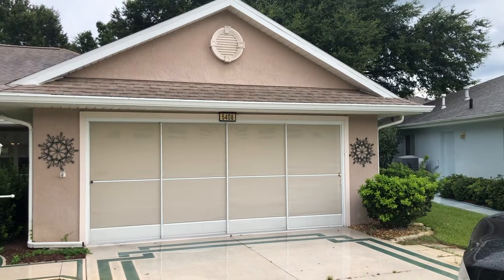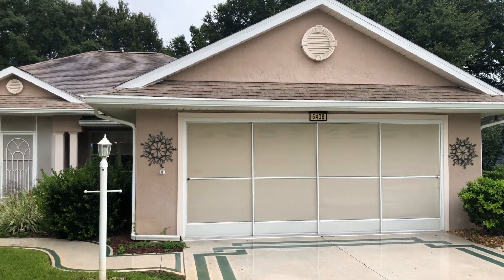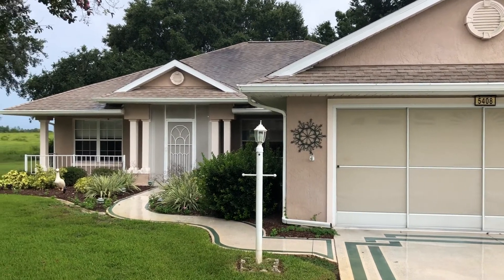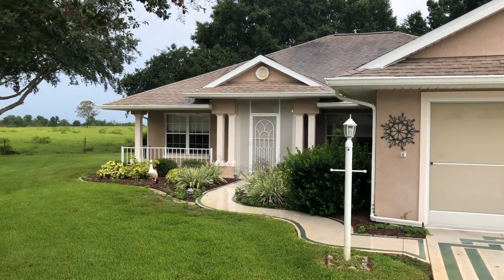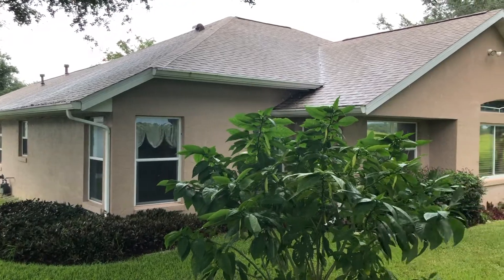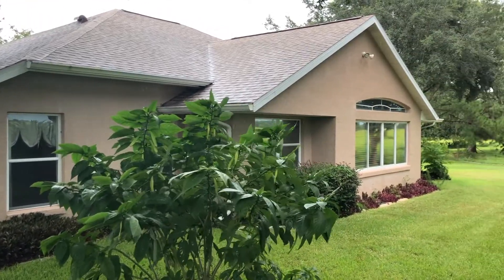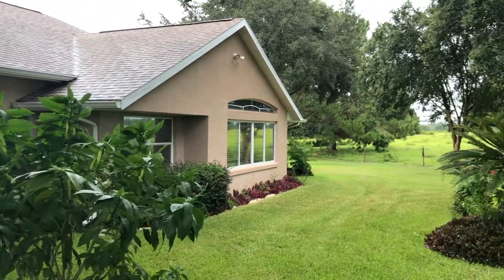Buying a House in a 55+ Community in Leesburg, FL and Irritating the HOA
We just bought this house in a retirement community in Leesburg, FL and the HOA is not happy! They almost wouldn't let me through the gate.

My Florida Home Buyers is a real estate solutions company providing home sellers in Central Florida competitive cash offers and fast closings. We pride ourselves in improving our local communities one renovation at a time.

Do you have a house to sell in Central Florida?

for a fast, no-obligation cash offer!